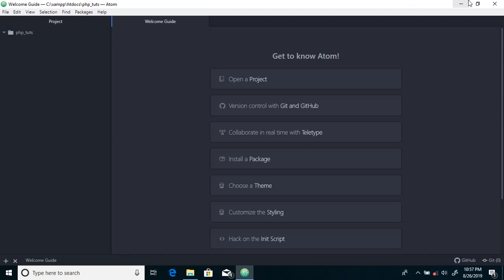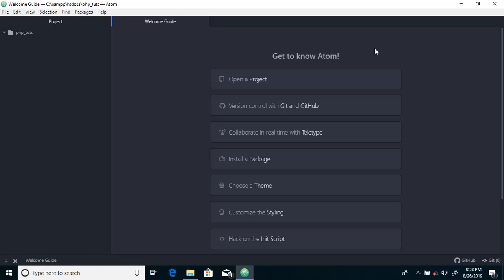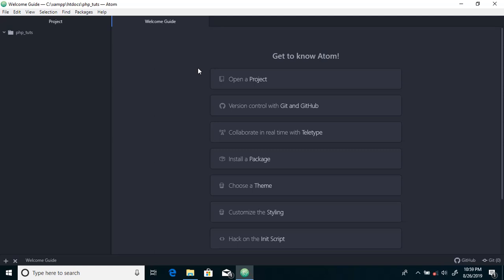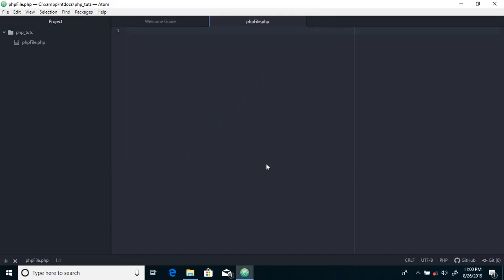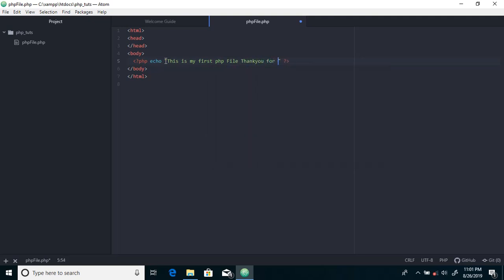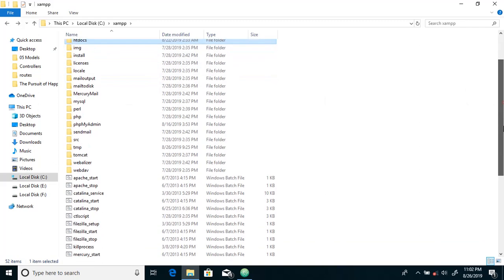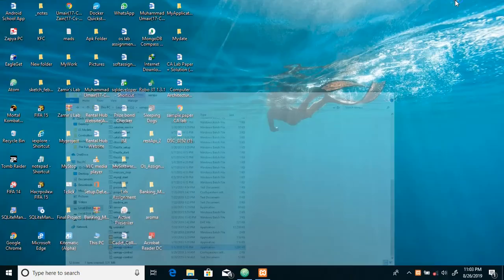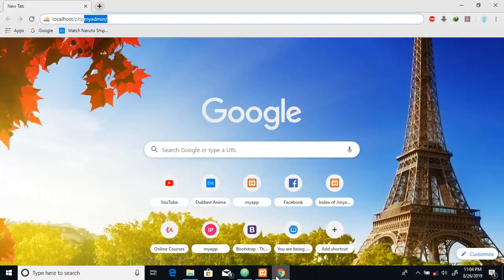Php Tutorial #1 Intro to Php And Making your first Php File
This is the first tutorial in the whole series in this series we are gonna learn the basics of php and also make a Project that is connected to sql database and performs the CRUD(create,read,update,delete) operations.